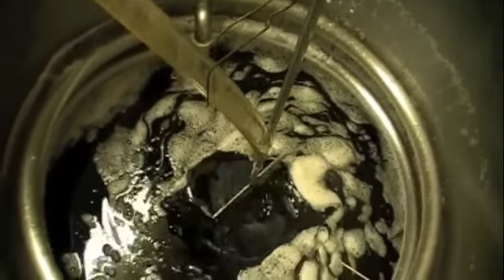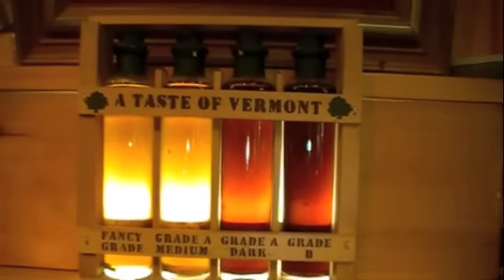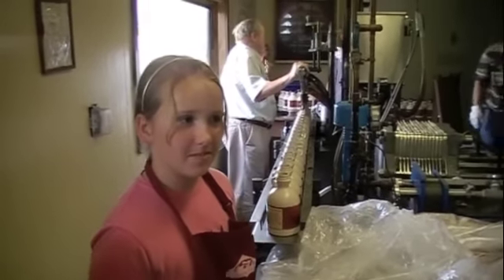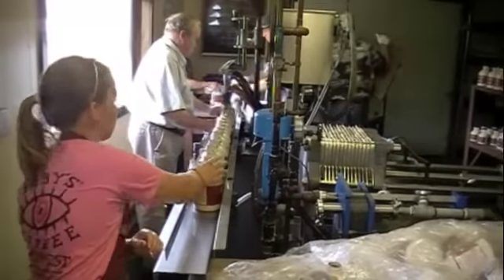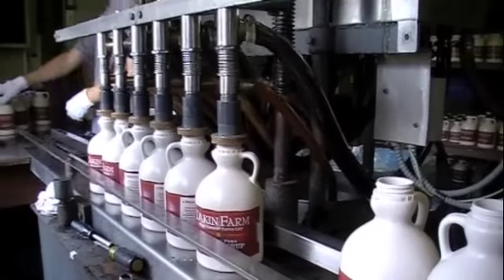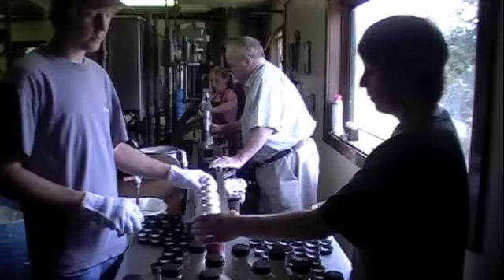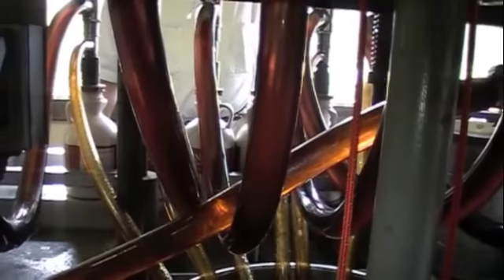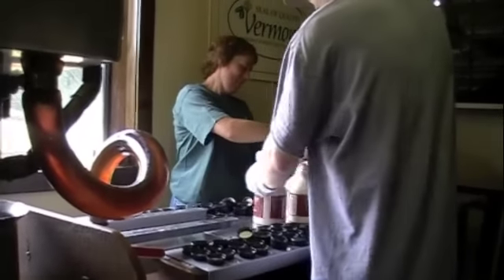The Story of Dakin Farm Maple Syrup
Sam Cutting IV, President of Dakin Farm takes you on a journey through the collecting and canning of beloved Dakin Farm Pure Vermont Maple Syrup- The Taste of Vermont